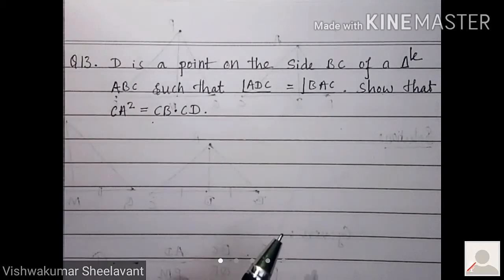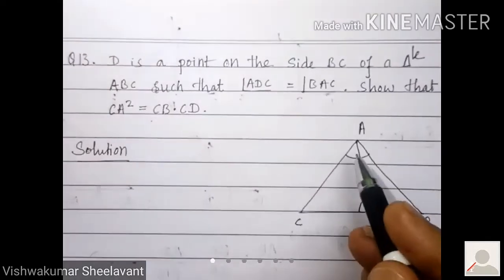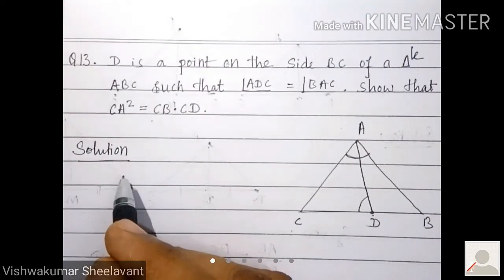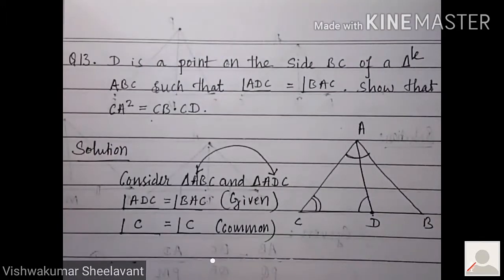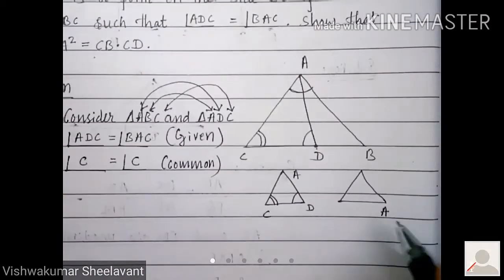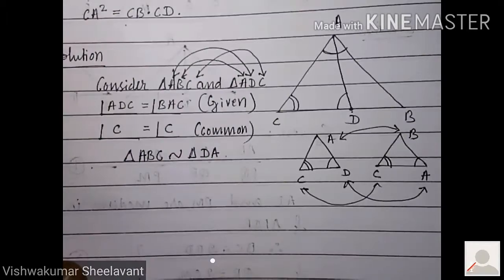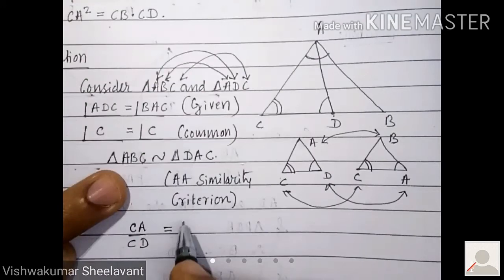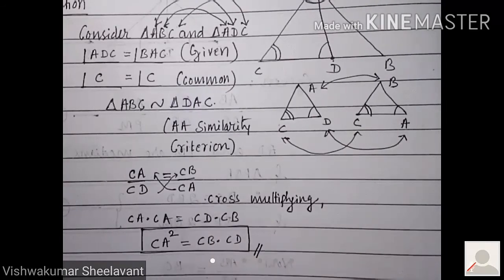Exercise 6.3 : Q 13.